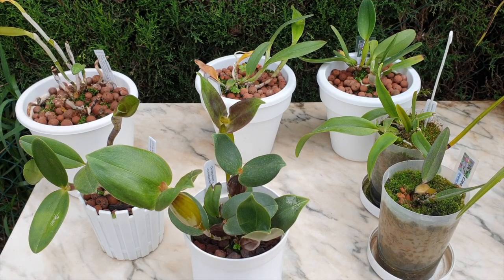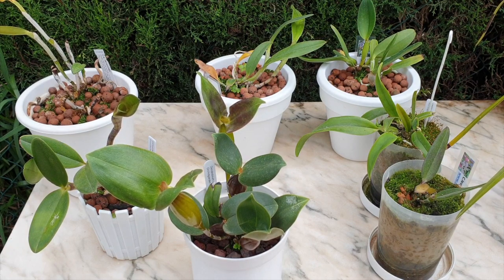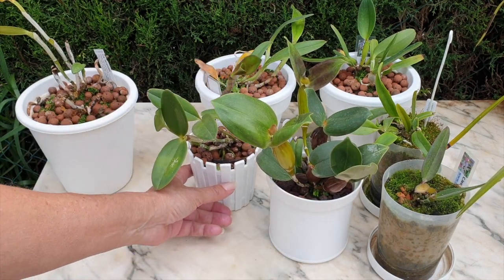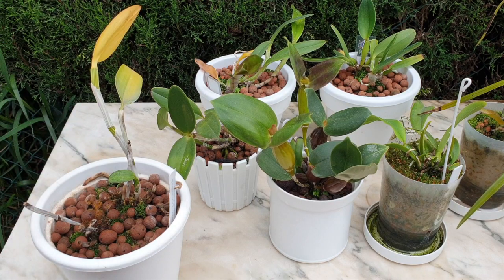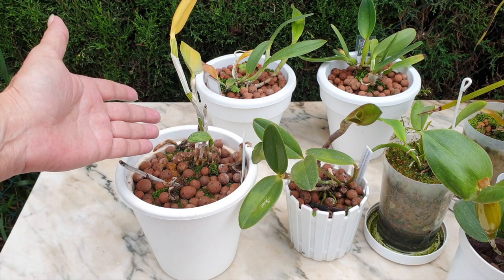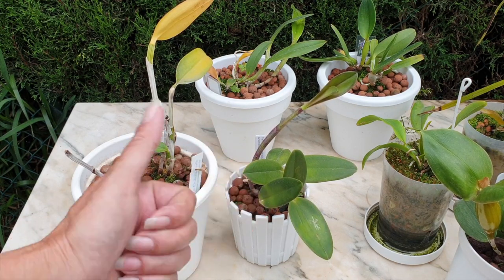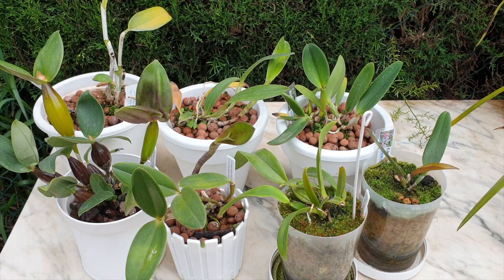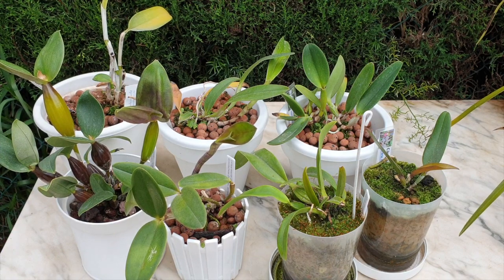Seedling Care without the Frills | How I do it | Keeping the Faith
I hope to cover all the points that Paige brought up in her request for a CareCollab on seedlings. This video discusses how I try to make seedlings grow to blooming size orchids in a dry Mediterranean Climate without any supplementation of humidifiers or heatmats. I explain how I troubleshoot, how I attempt to solve issues that arise throughout the transition process and to how I go about enjoying the journey of raising seedlings without letting frustration creep in.
JOIN THE CARECOLLAB INITIATIVE:
My environment:
Mediterranean climate, hot summers / mild winters
45% - 85% humidity, with regular airflow
Summer:               20ºC-35ºC
Winter exterior:   5ºC-20ºC
Winter interior:    16ºC-23ºC
Music:  Berlin At Night - Dan Henig, Amazement - Freedom Trail Studio
Orchid growing supplies:
Media: Siro Leca, Lava Rock 2cm-4cm, Besgrow Sphagnum Moss, Perlite, Seramis, Akadama
General PPM: 300 Summer, or in active growth,150 Winter, RO Water and KelpMax only
EU / UK
Hygrometer: US
EU / UK